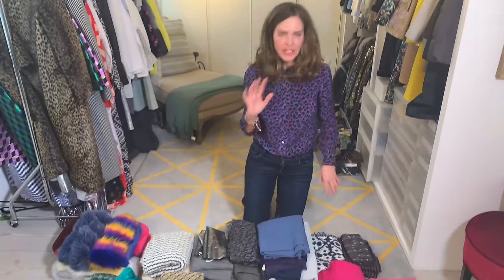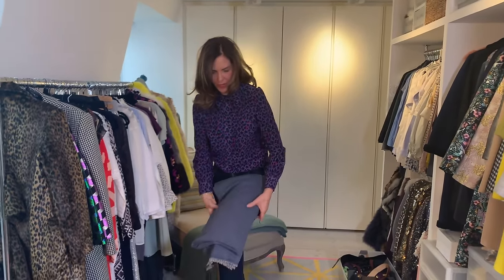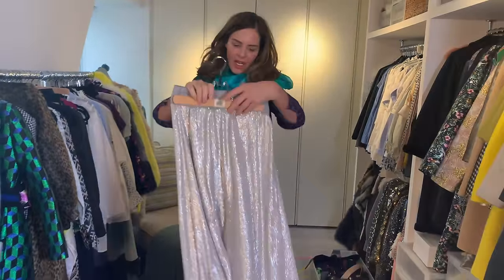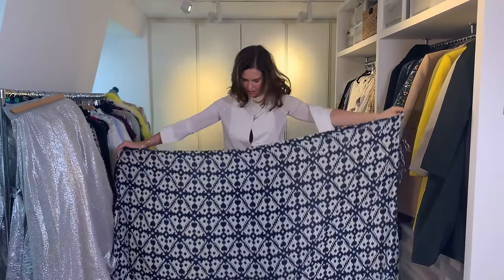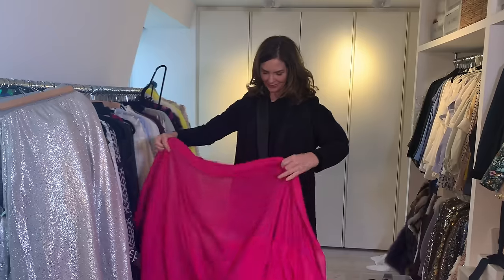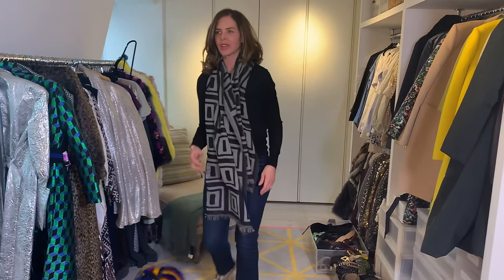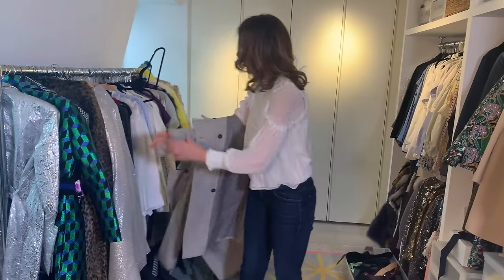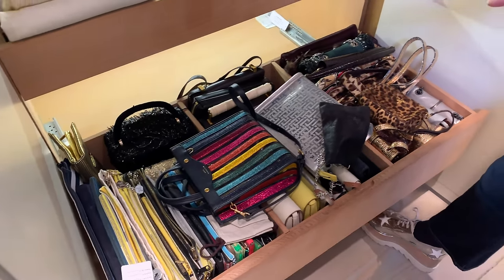SCARVES: How To Style & What To Cull | TRINNY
For the next month, I’ve committed myself to do a Dry January… for me, this means no shopping in store or online which is so difficult when there are such great sales on and bargains to be had.
However, this is the perfect opportunity for me to shop in my wardrobe: to go through what I already have and determine what is just taking up space.

For the first instalment of this series, I'm focussing on scarves. I have a vast collection and I’ll be the first to admit that I’m a bit of a scarf addict, but they can instantly update an outfit and can be worn in so many different ways… the versatility is endless. Watch as I take you through my full scarf collection and show you how I style some of my favourites… and say goodbye to any I don’t need.